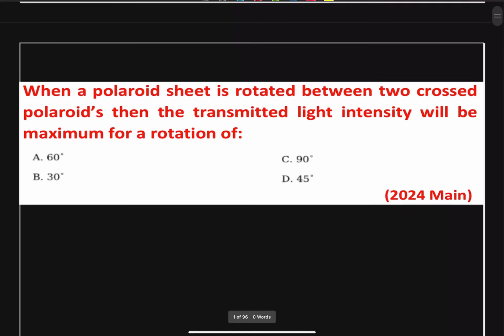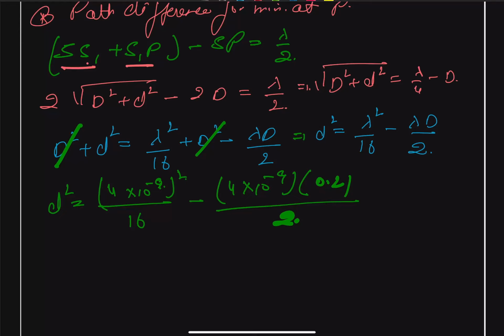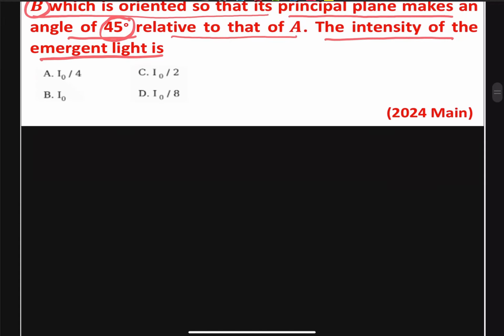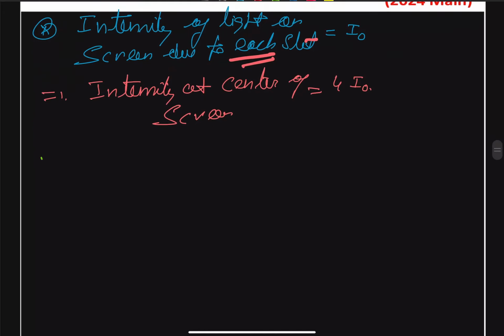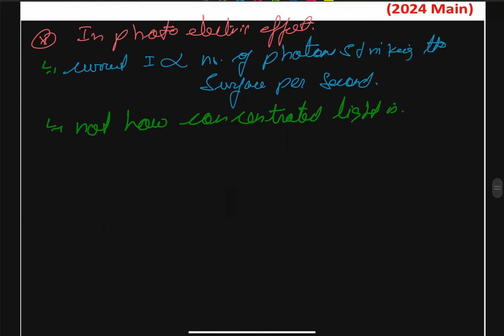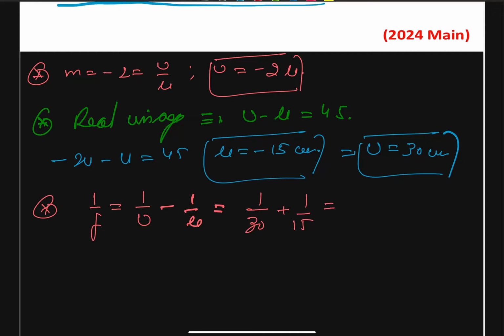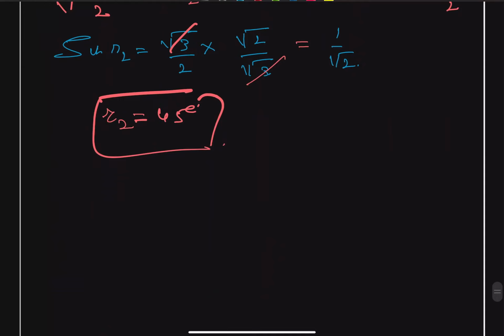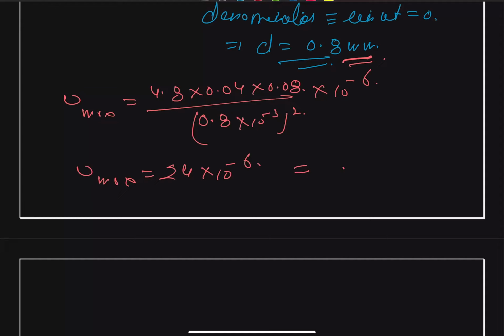IIT JEE Mains and Advanced PYQ: Optics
In a Young's double slit experiment, each of the two slits 𝑨 and 𝑩, as shown in the figure, are oscillating about their fixed center and with a mean separation of 0.8 mm. The distance between the slits at time 𝒕 is given by 𝒅 = (𝟎.𝟖 + 𝟎.𝟎𝟒 𝒔𝒊𝒏 𝝎𝒕) mm, where 𝝎 = 0.08 rads- 1. The distance of the screen from the slits is 1 m and the wavelength of the light used to illuminate the slits is 6000 Å. The interference pattern on the screen changes with time, while the central bright fringe (zeroth fringe) remains fixed at point 𝑶.
(2024 Adv.)

Two equilateral-triangular prisms 𝑷1 and 𝑷2 are kept with their sides parallel to each other, in vacuum, as shown in the figure. A light ray enters prism 𝑷1 at an angle of incidence 𝜽 such that the outgoing ray undergoes minimum deviation in prism 𝑷2. If the respective refractive indices of 𝑷1 and 𝑷2 are √𝟑/𝟐 and √𝟑 , then 𝜽 = sin− 1 [ √ 𝟑/𝟐 𝒔𝒊𝒏 ( 𝝅/𝜷 ) ] , where the value of 𝜷 is
(2024 Adv.)

Light from a point source in air falls on a spherical glass surface (𝝁 = 1.5 and radius of curvature 𝑹 = 20 cm).  The position of the image is formed at

In an experiment to measure the focal length (𝒇) of a convex lens, the magnitude of object distance (𝒙) and the image distance (𝒚) are measured with reference to the focal point of the lens. The 𝒚−𝒙 plot is shown in figure. The focal length of the lens is

The distance between object and its two times magnified real image as produced by a convex lens is 45 cm. The focal length of the lens used is

If the distance between object and its two times magnified virtual image produced by a curved mirror is 15 cm, the focal length of the mirror must be:

A biconvex lens of refractive index 1.5 has a focal length of 20 cm in air. Its focal length when immersed in a liquid of refractive index 1.6 will be:

A convex mirror of radius of curvature 30 cm forms an image that is half the size of the object. The object distance is:

Two immiscible liquids of refractive indices 8/5 and 3/2 respectively are put in a beaker as shown in the figure.  For near normal vision, the apparent depth of the coin is 𝜶/4 cm. The value of 𝜶 is

A convex lens of focal length 40 cm forms an image of an extended source of light on a photoelectric cell.  The photoelectric current now is:

The refracting angle of a prism is 𝑨, the refractive index of the material of the prism is 𝒄𝒐𝒕(𝑨/𝟐) . The angle of minimum deviation is:

The distance between object and its 3 times magnified virtual image as produced by a convex lens is 20 cm. The focal length of the lens used is _

In Young's double slit experiment, monochromatic light of wavelength 5000 Å is used. The distance from the centre of the screen where intensity becomes half of the maximum intensity for the first time is

A microwave of wavelength 2.0 cm falls normally on a slit of width 4.0 cm. The angular spread of the central maxima of the diffraction pattern obtained on a screen 1.5 m away from the slit, will be:

A monochromatic light of wavelength 6000Å is incident on the single slit of width 0.01 mm. If the diffraction pattern is formed at the focus of the convex lens of focal length 20 cm, the linear width of the central maximum is

When unpolarized light is incident at an angle of 60∘ on a transparent medium from air, the reflected ray is completely polarized. The angle of refraction in the medium is:

Two waves of intensity ratio 1:9 cross each other at a point. The resultant intensities at the point, when (a) Waves are incoherent is 𝑰1 (b) Waves are coherent is 𝑰2 and differ in phase by 60∘. If 𝑰1/𝑰2 = 10/𝒙 then 𝒙

A beam of unpolarized light of intensity 𝑰0 is passed through a polaroid 𝑨 and then through another polaroid 𝑩 which is oriented so that its principal plane makes an angle of 45∘ relative to that of 𝑨. The intensity of the emergent light is

The diffraction pattern of a light of wavelength 400 nm diffracting from a slit of width 0.2 mm is focused on the focal plane of a convex lens of focal length 100 cm. The width of the 1st secondary maxima will be

In a single slit diffraction pattern, a light of wavelength
6000 𝑨́ is used. The distance between the first and third minima in the diffraction pattern is found to be 3 mm when the screen in placed 50 cm away from slits. The width of the slit is

In Young’s double slit experiment, light from two identical sources are superimposing on a screen. The ratio of intensity of fringe at this point with respect to the maximum intensity of the fringe is

In a double slit experiment shown in figure, when light of wavelength 400 nm is used, dark fringe is observed at 𝑷. If 𝑫 = 0.2 m. the minimum distance between the slits 𝑺1 and 𝑺2 is

A parallel beam of monochromatic light of wavelength 5000Å is incident normally on a single narrow slit of width 0.001 mm.  The first minimum will be formed for the angle of diffraction equal

When a polaroid sheet is rotated between two crossed polaroid’s then the transmitted light intensity will be maximum for a rotation